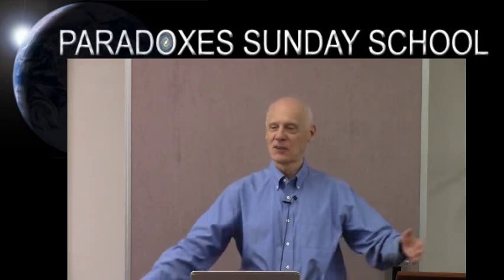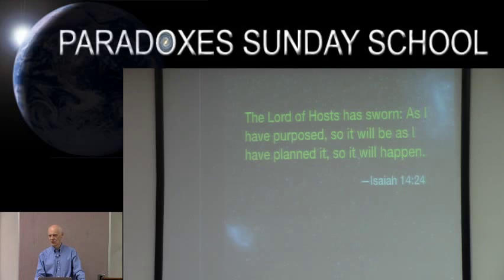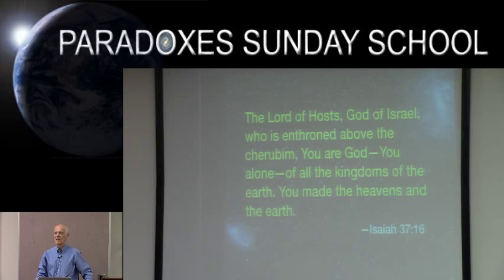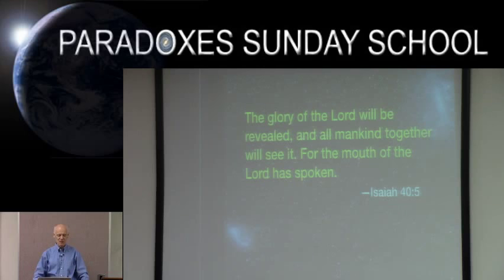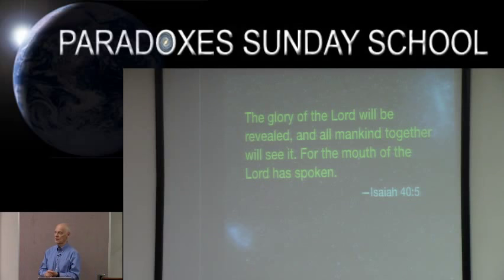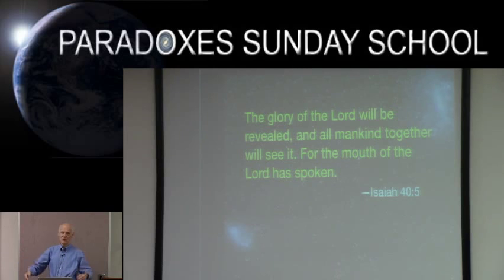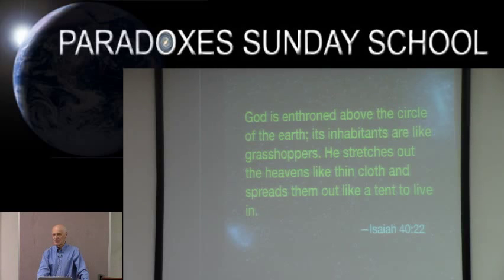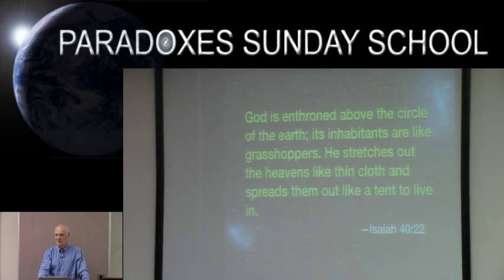Hugh Ross — Creation in The Book of Isaiah (Part 7)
Hugh Ross — Creation in The Book of Isaiah Part 7 | Dr. Hugh Ross — Creation in The Book of Isaiah: Part 7 | Paradoxes Sunday School Class, Sierra Madre Congregational Church | May 6th, 2018